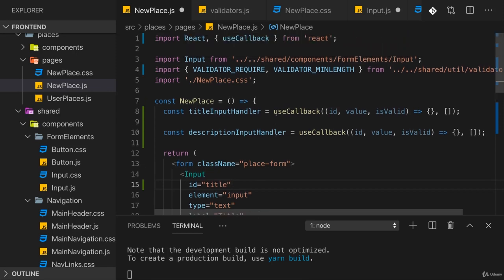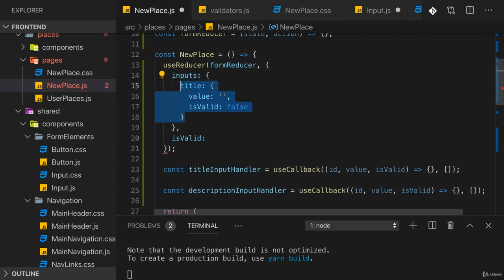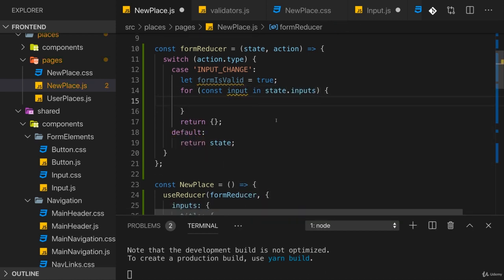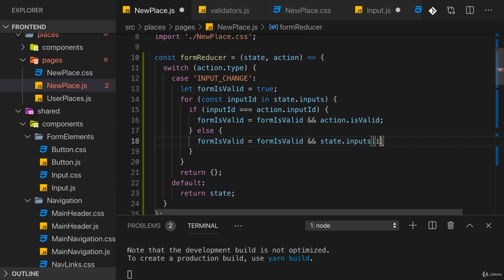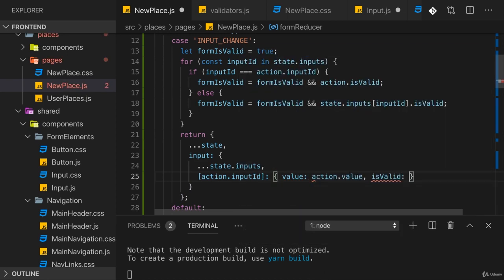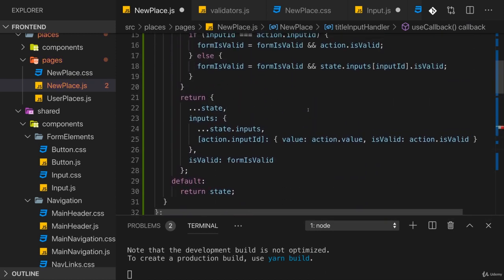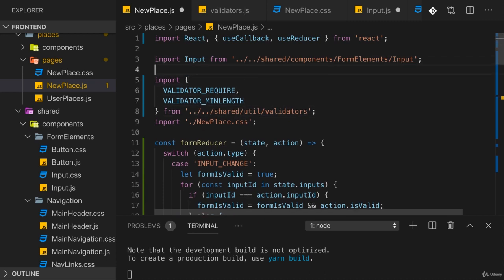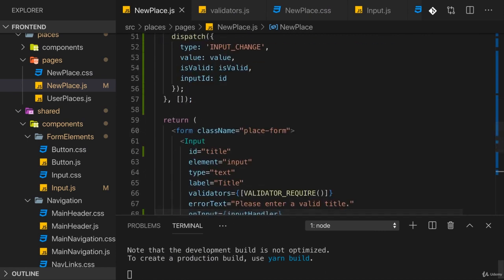Managing Form wide State